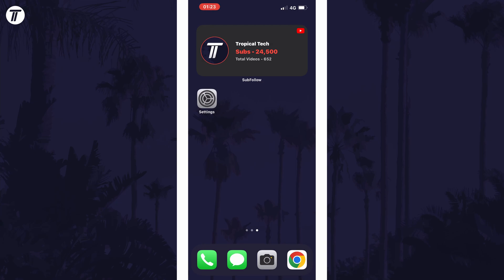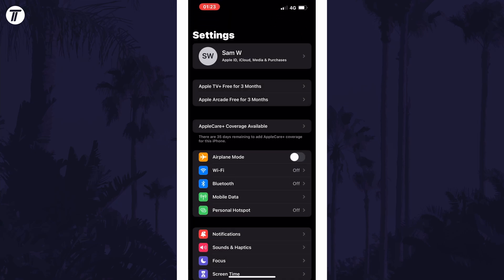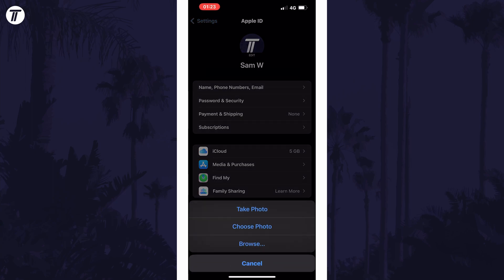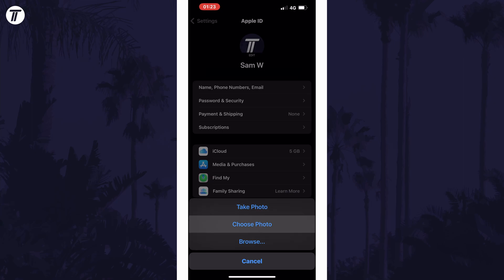How to Change Apple ID Photo on iPhone or iPad iOS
Want to know how to change Apple ID photo on iPhone or iPad in iOS? This video will show you how to change Apple photo on iPhone. You might want to know how to change your Apple ID photo on iPhone to customize your Apple ID profile. Hopefully today’s video helps show you how to change Apple ID profile picture on iPhone!